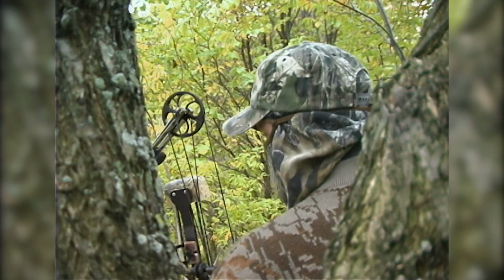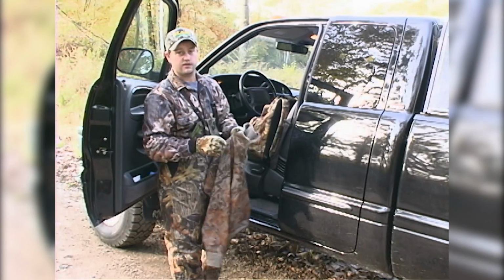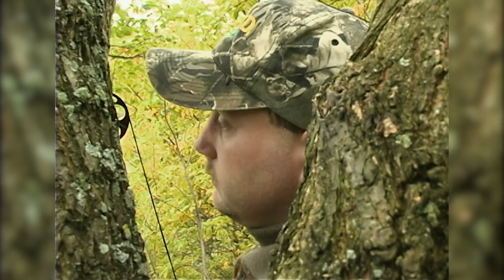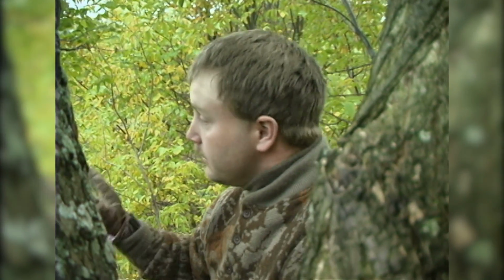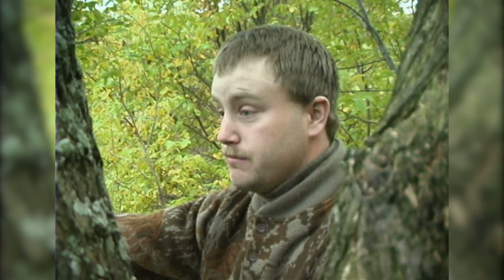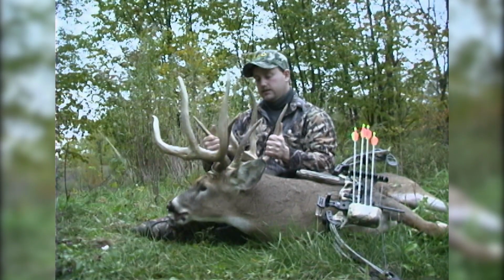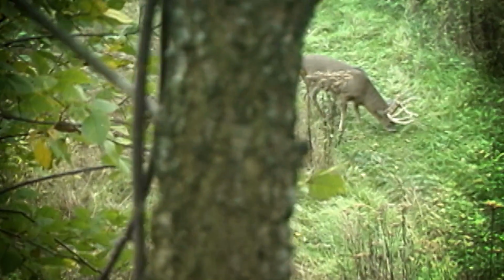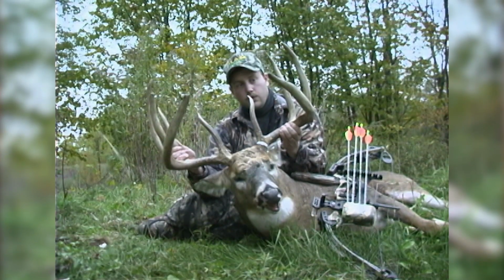Workin' Man Tags A Beauty, With A Bow, In Ohio!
Have you ever hunted a farm right along a highway? This Drury Outdoors, Ben Rising, team member is headed in after a mature buck. After weeks of hunting this deer in a high pressure area, the work pays off!

For exciting updates on what's happening on the field and off, friend us on Facebook